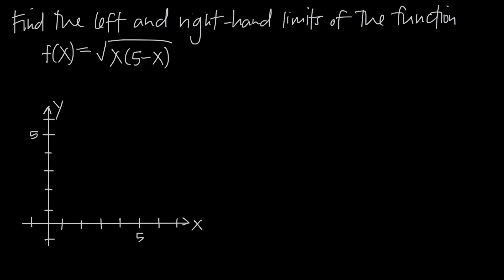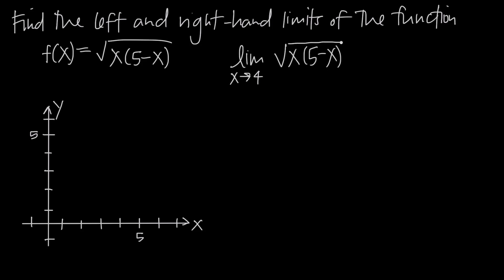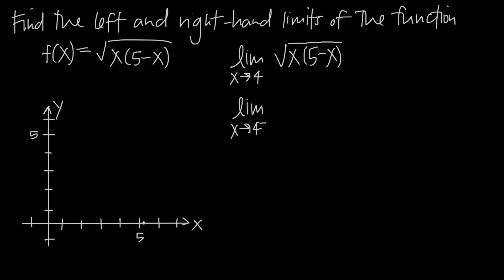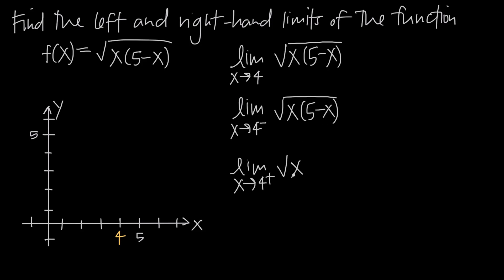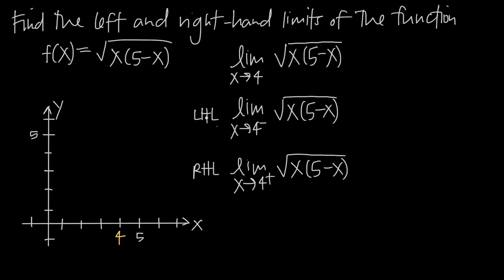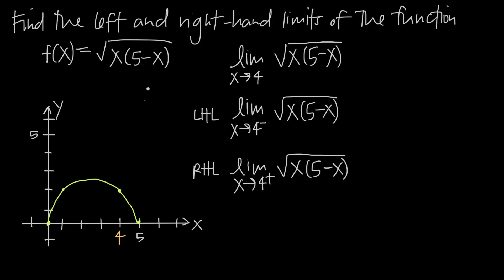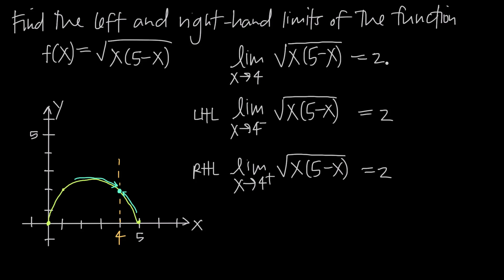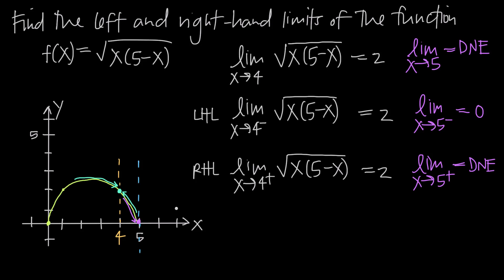How to find the ONE-SIDED LIMITS of a function (KristaKingMath)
The general limit of a function at x=a is the value the function approaches as x gets very close to "a" from either side of "a".

Similarly, the right-hand limit at x=a is the value the function approaches as x gets very close to "a" as you move in from the right-hand side (or positive side) of "a". And the left-hand limit at x=a is the value the function approaches as x gets very close to "a" as you move in from the left-hand side (or negative side) of "a".

It's these left- and right-hand limits that we call one-sided limits, and it's important to understand how to calculate one-sided limits because they're part of the definition of the general limit.

In order for the general limit of a function to exist at x=a, the left-hand limit must exist at x=a, the right-hand limit must exist at x=a, and the value of the left- and right-hand limits must be equal to each other. If all three of these conditions are met, then we can say that the general limit exists at x=a. Otherwise, if any one or more of the conditions are not met, the general limit cannot exist at x=a. If the general limit does not exist, it implies that there's a discontinuity in the graph at that point.